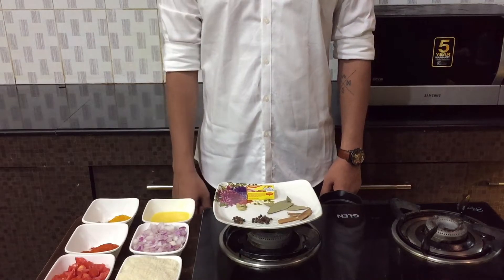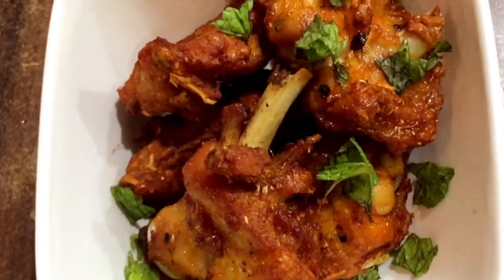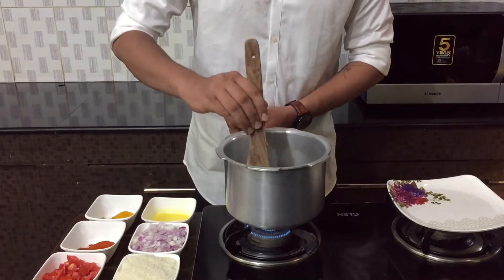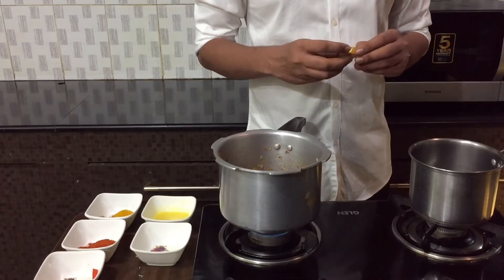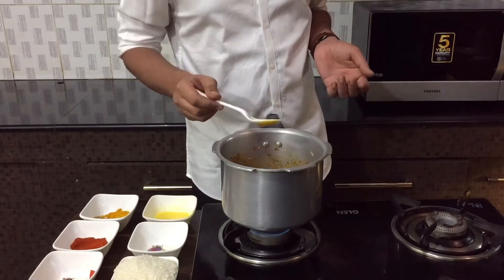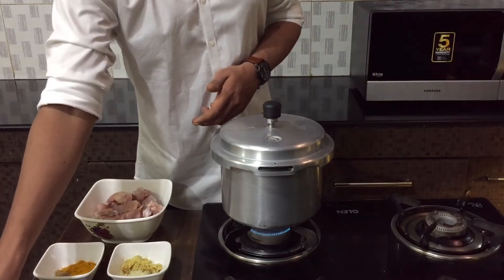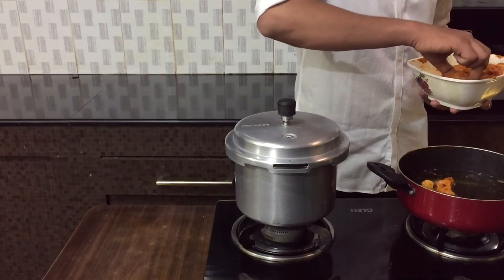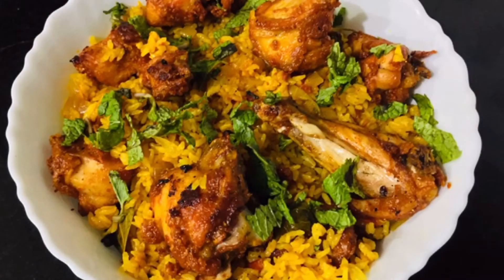How to make Biryani rice and chicken kebabs | Kushka | GRAB A PLATE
Biryani Rice And Chicken kebabs